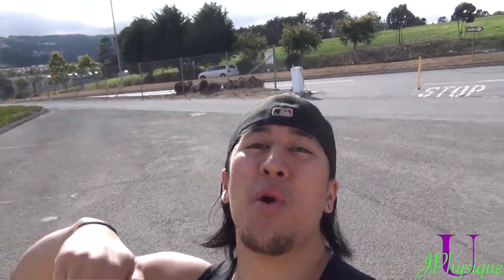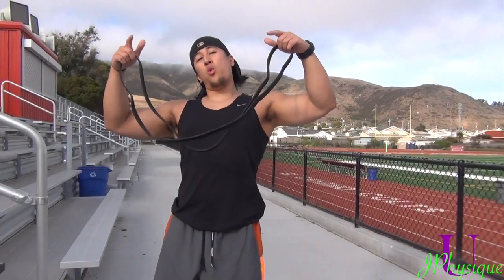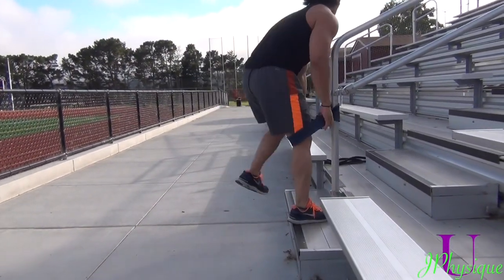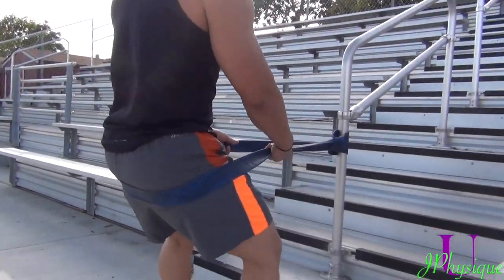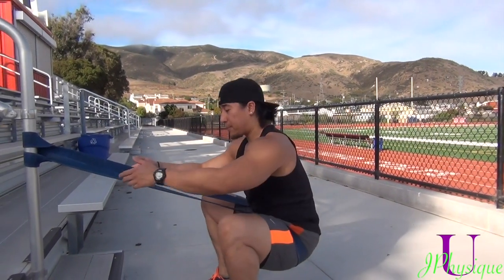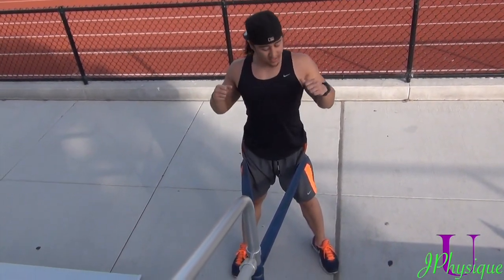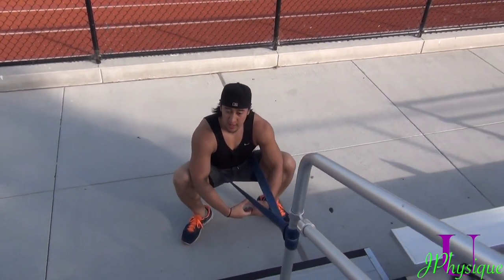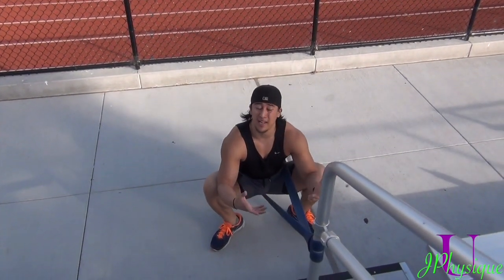JPhysique U. | The Hip Part 3 | Hip Mobility Bands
I know you guys been waiting it's finally here!  Hope you guys enjoy!

JPhysique here to teach and educate some of my knowledge to help further your guy's training goals and dreams. This series will help you to learn about the tools you need to achieve your lifting goals.